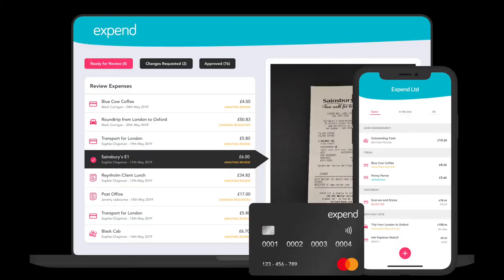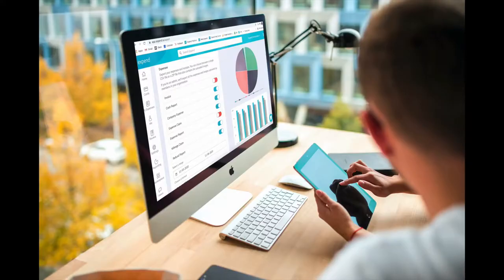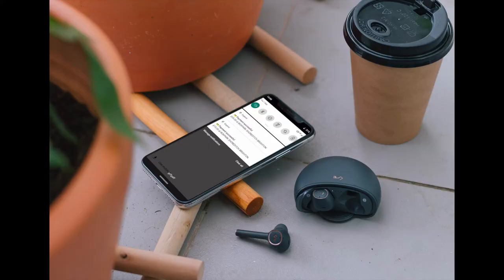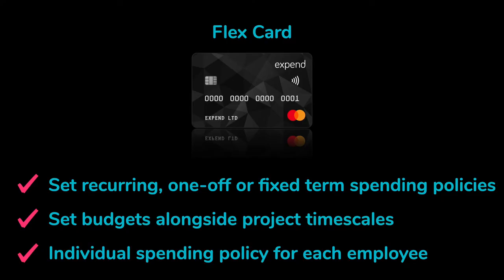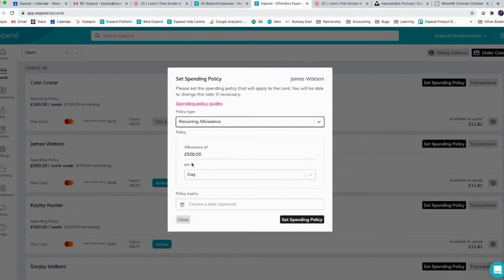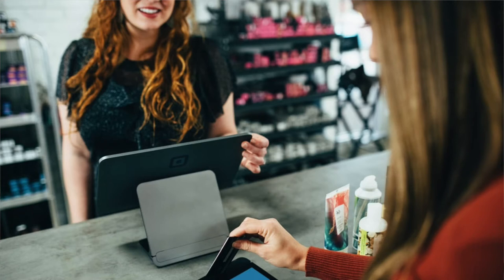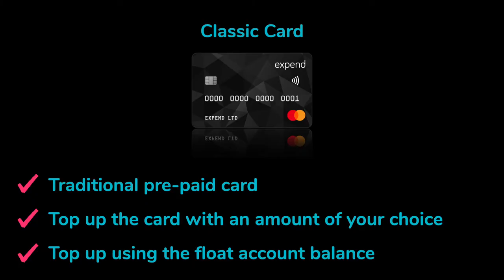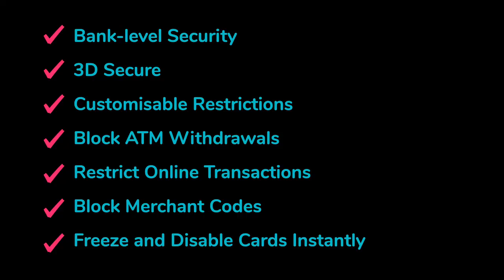Business Expense Cards: The difference between Expend's Flex and Classic cards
Expense management This video will talk you through the differences and benefits of the two Expend card types: the Flex card and the Classic card, along with security and customisable features.